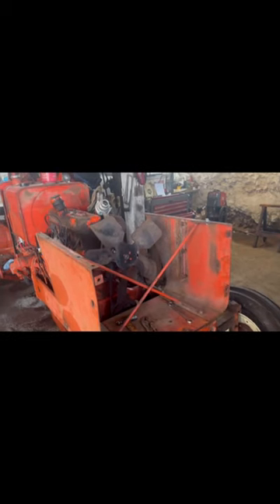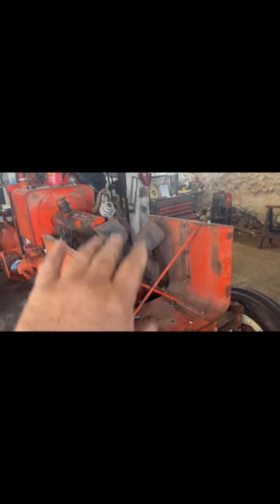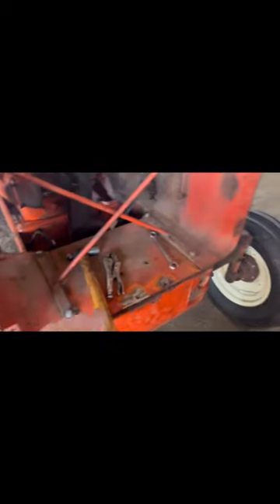Allis Chalmers 170 Grill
Doing a little work on my grill while I wait for the radiator to get back from the shop.